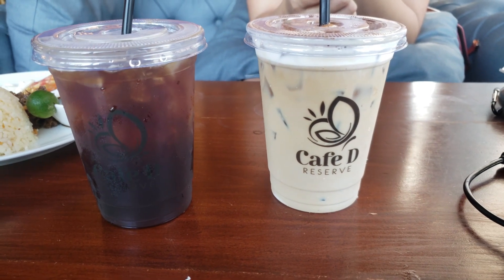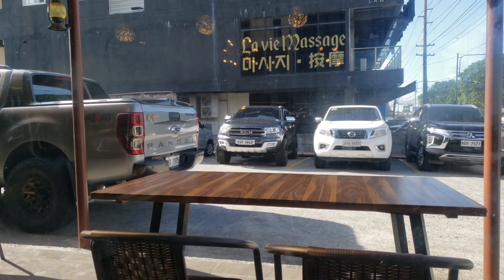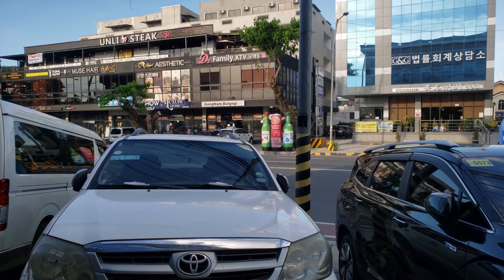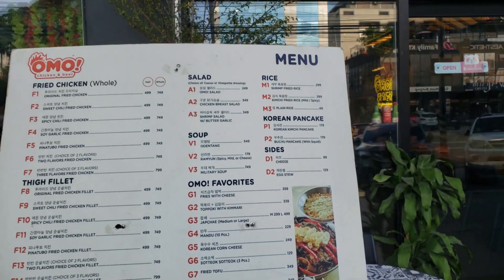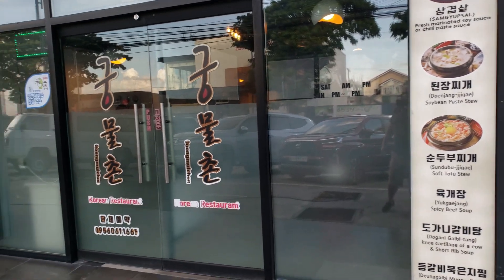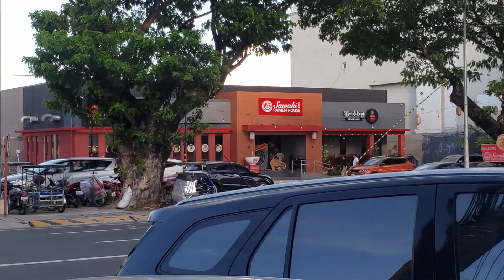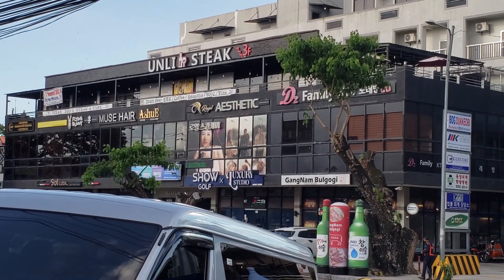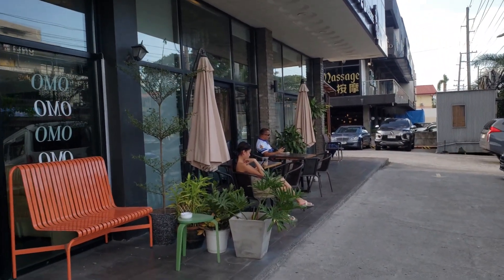Cafe D Reserve | Korea Town Angeles City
The San Juan La Union Vlog is all about Surfing, Diving, live music, Fishing, budget, restaurants, sunsets, beaches and Anything about San Juan La Union.

There are over 570 Videos about  Elyu, San Juan, Bacnotan, San Fernando and other surrounding areas.

When to Retire to the Philippines?   When to pull the trigger?

Carrille Barangay Ili Norte, Shotgun,  Ili Sur  Clean beach
San Juan La Union Live Music, Mad Monkey's, Surfer's Grill
Awesome Hotel,  Scenic View, Final Option
What’s New In San Juan La Union, Typhoon Rolly
Place To Eat And Drink San Juan La Union
Bar San Juan La Union
Restaurant San Juan La Union
Resto San Juan La Union Surf Town
Of The North Tangadan falls.
Surf Town Of The North Philippines
Surfing Spot San Juan La Union
Surfing Lessons San Juan La Union
Ohana Wave
Kabsat La Union  Ili norte
Big Waves at Carrille surf break.   Expat American Vlogger who surfs!
San Juan La Union Vlog

Mark McCoy
#3 Maya Street, Montemar Village
Ili Norte, San Juan, La Union Philippines 2514